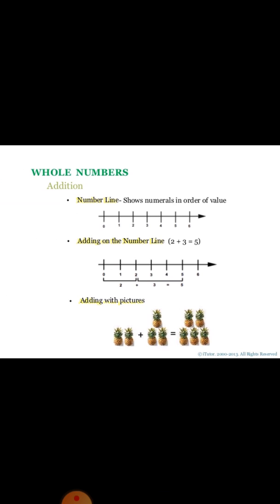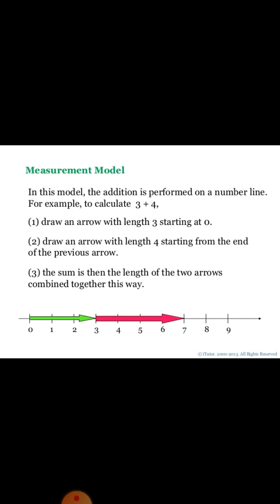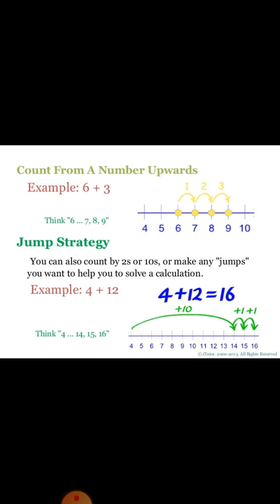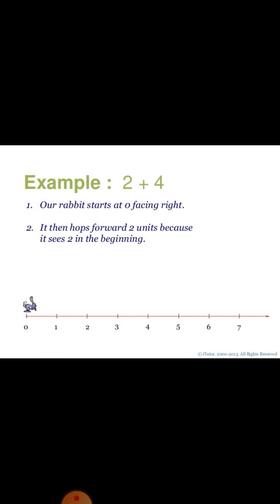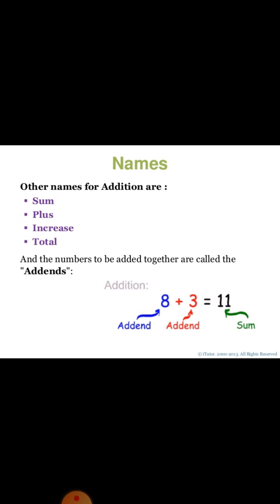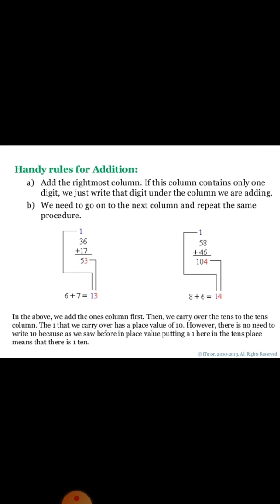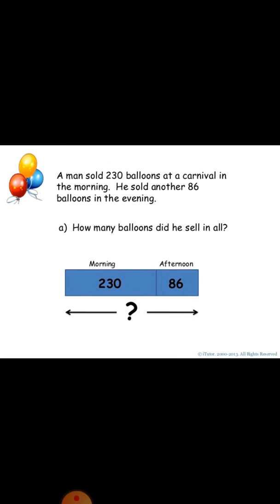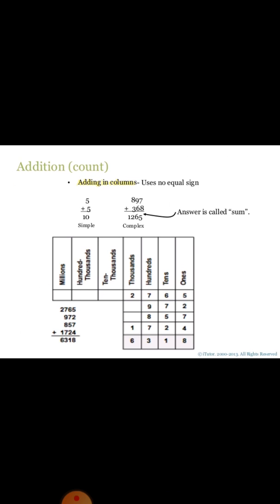Maths grade2 lecture4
Fwo 1st assessment